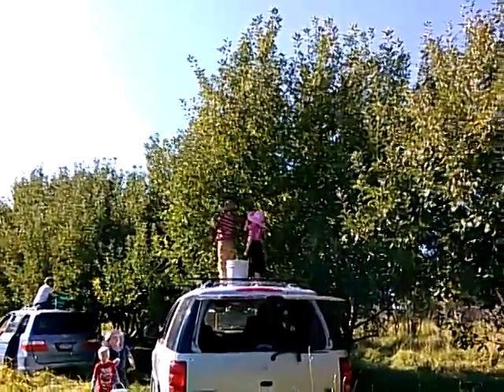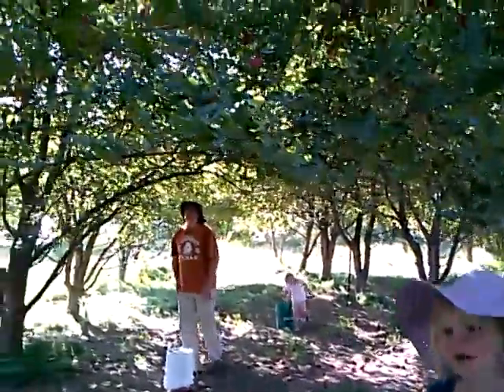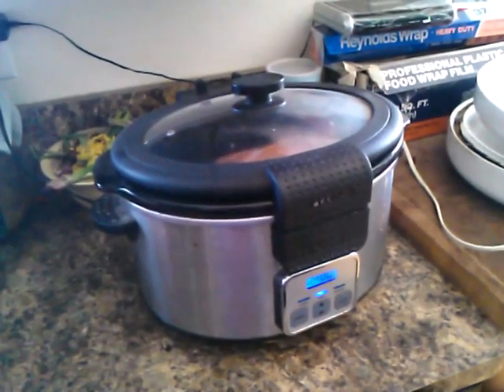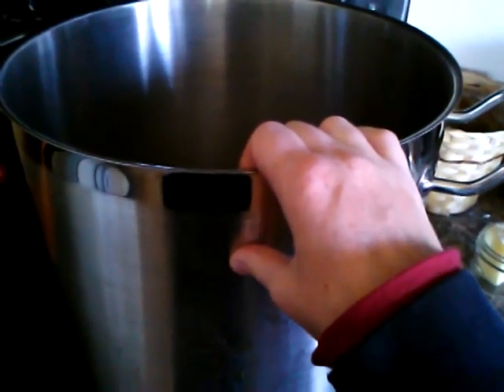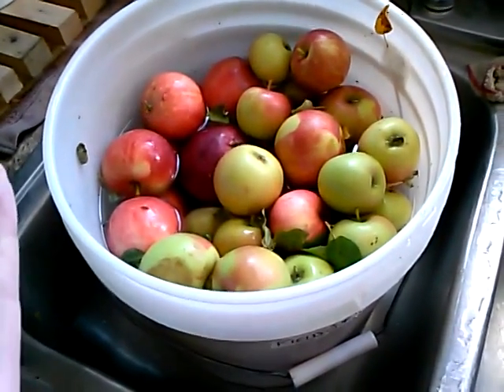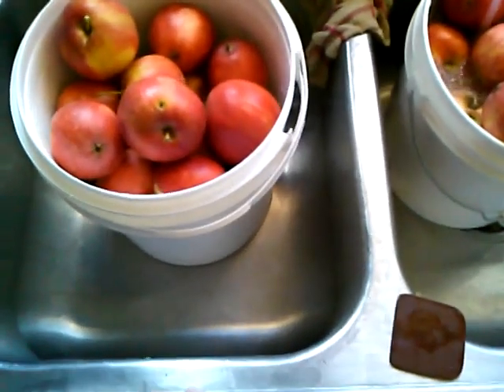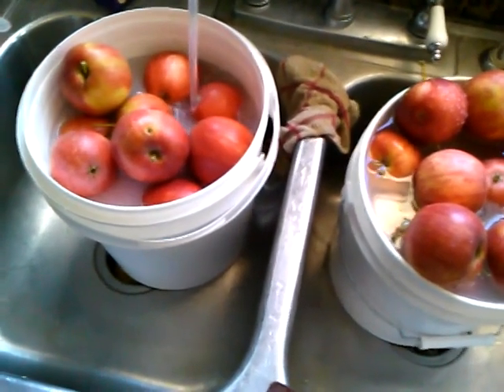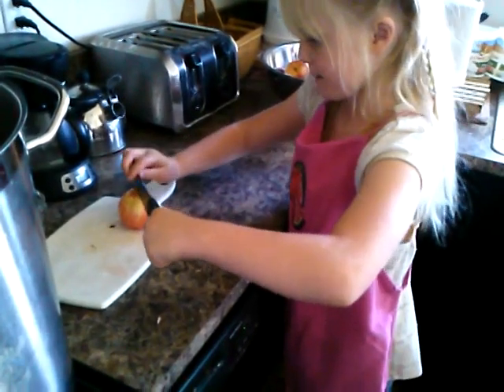How to Use Wormy Apples